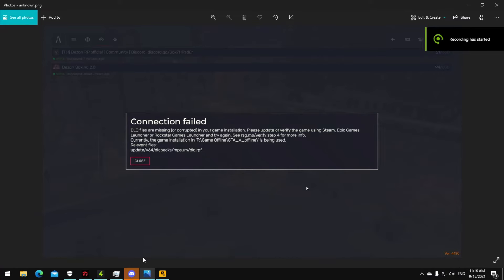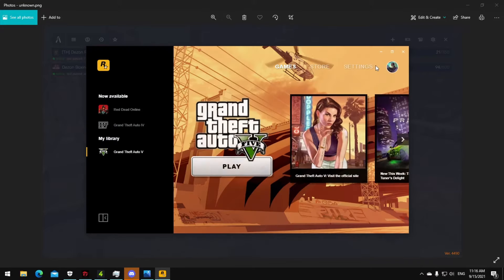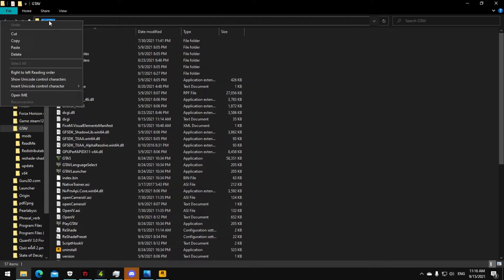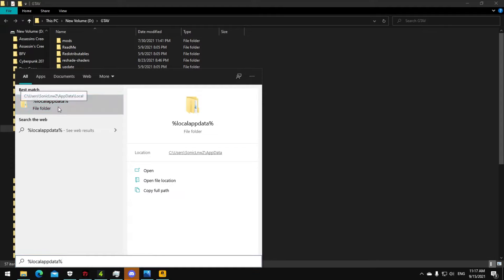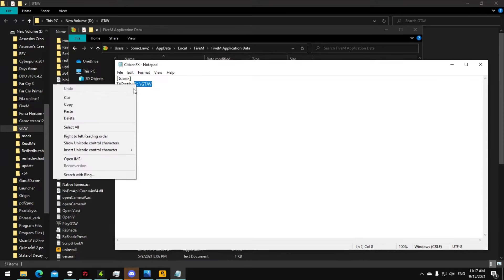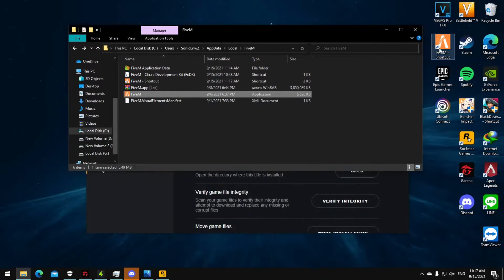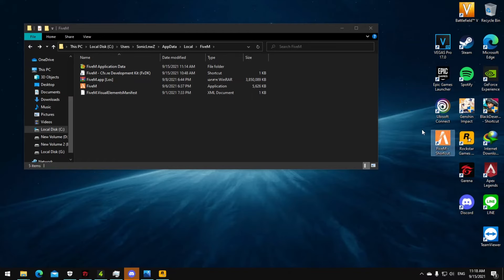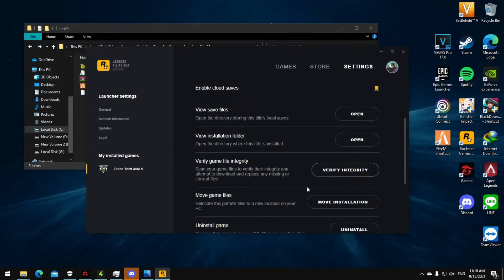FiveM how to fix DLC files are missing (rockstar)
%localappdata%